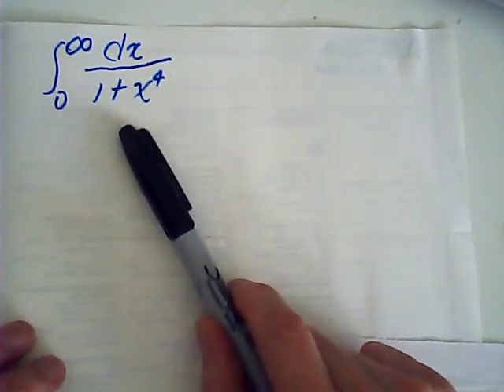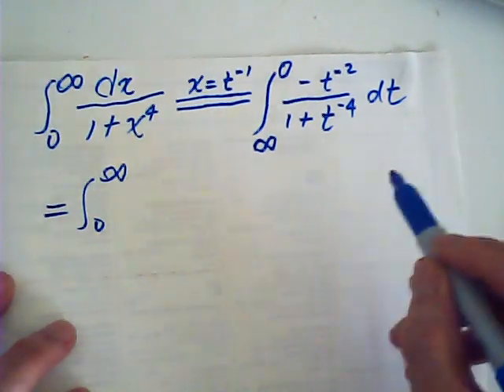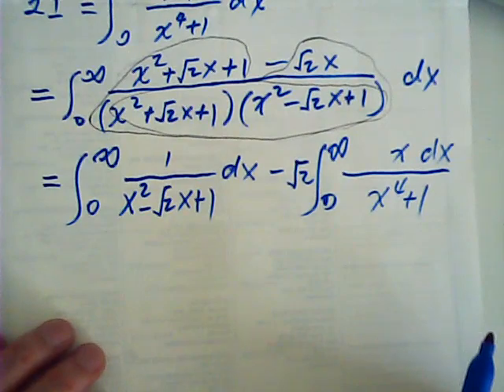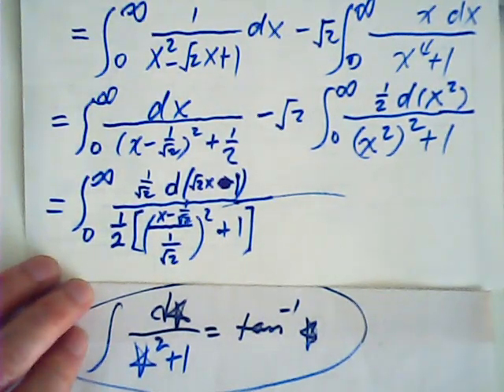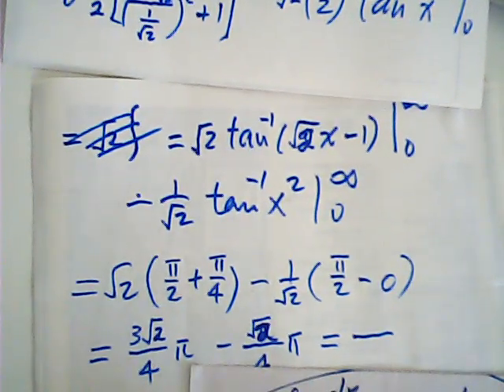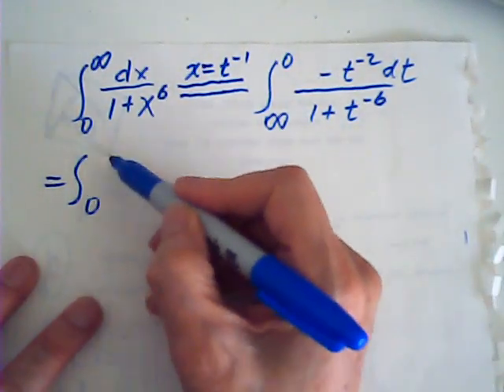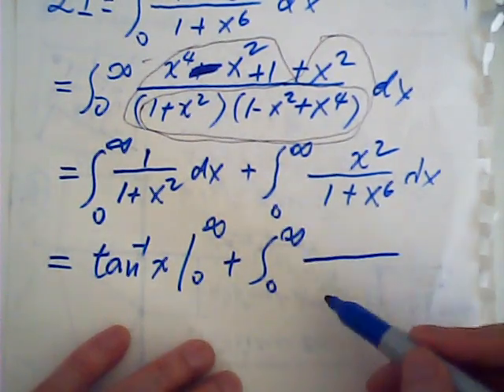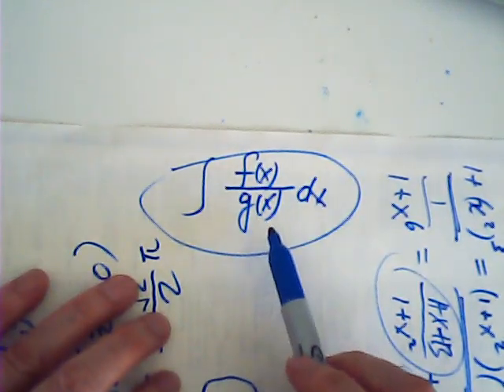intetrals of 1/1+x^n from 0 to infinity, n=4, 6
two integrals, better method